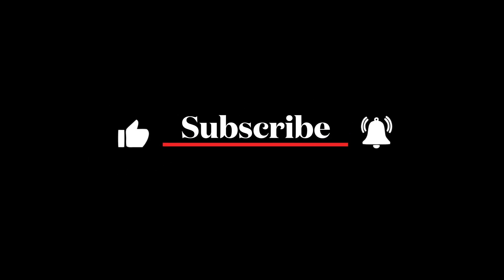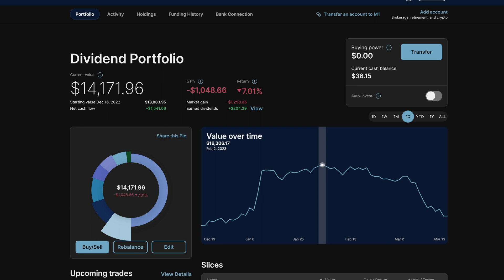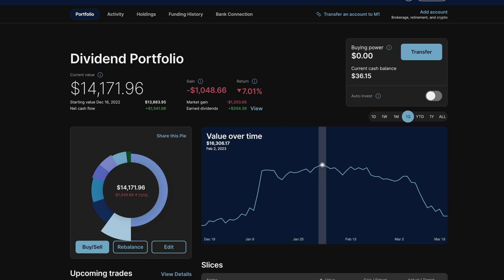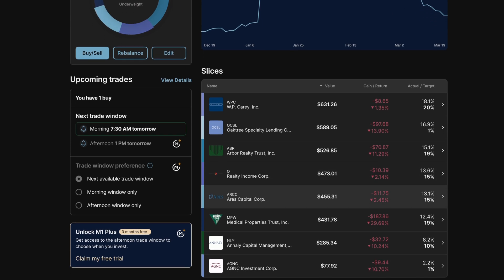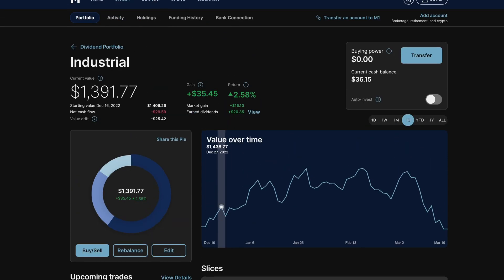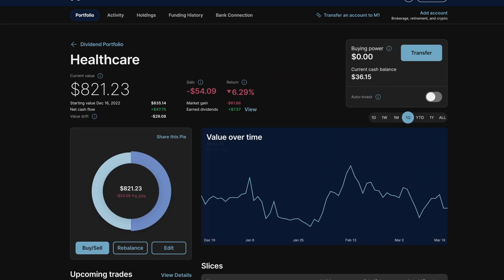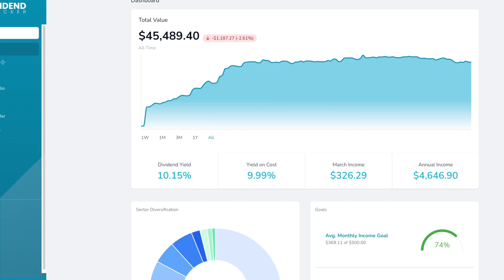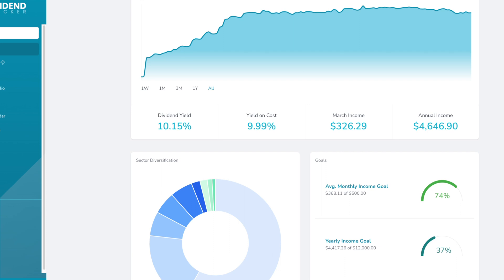Dividend Portfolio Update | March 2023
Welcome to the Daily Dough, Today we are going to be looking at both of my dividend portfolio and we are going to see how they have been performing since the last update, which was in January.